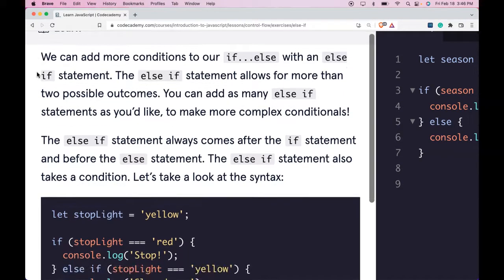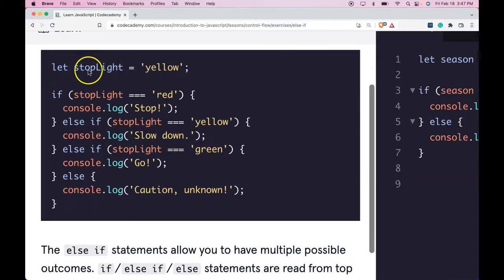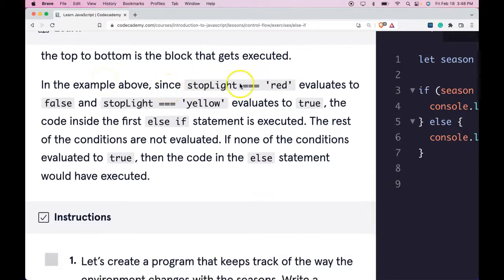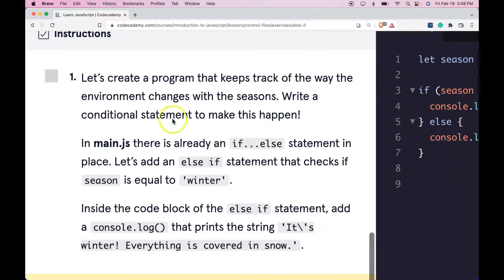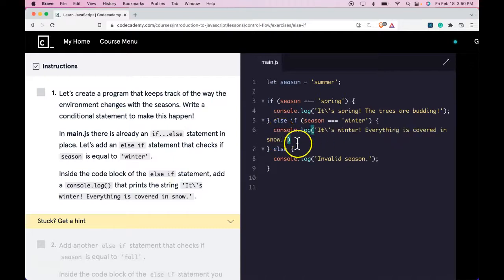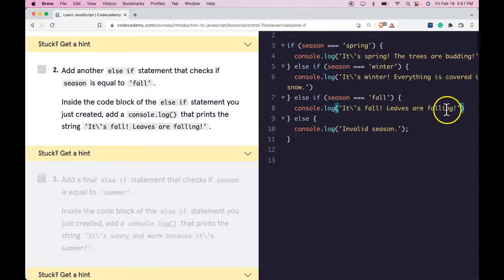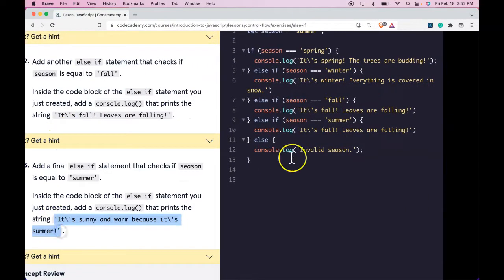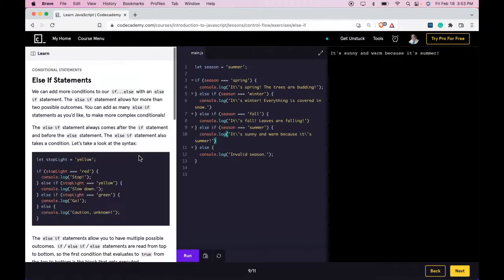How Else if Statements Work in JavaScript, Else if Statements Explained, Codecademy Programming ES6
In this programming video we look at, How Else if Statements Work in JavaScript, Else if Statements Explained on Codecademy Programming.  We continue learning about if...else statements and we learn that we are able to add an "else if" condition to our if-else statements to check additional conditions.  The code runs from the top-down and the first condition that returns true will be run.  We learn that if no condition returns true, then the else code block will execute.  Understanding how to use else if conditions within our if-else conditional statements is critical in understanding conditional logic in JavaScript programming.  Make sure to fully grasp if-else statements before mastering this lesson.  Once you are comfortable with if-else statements, this lesson will begin to click a lot sooner.  Use else if in your if-else statements when you want to add additional conditions to your program.